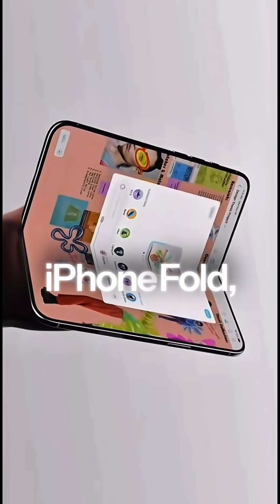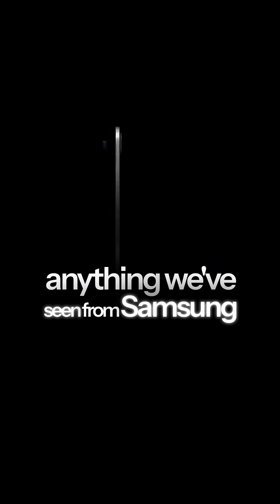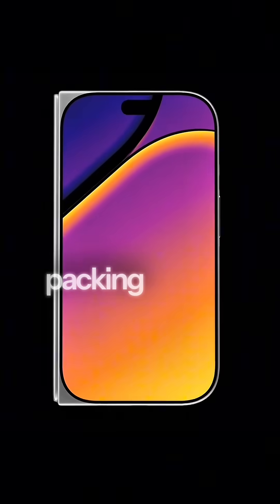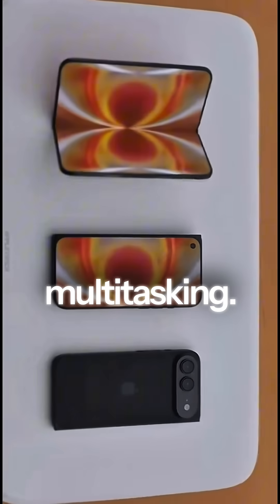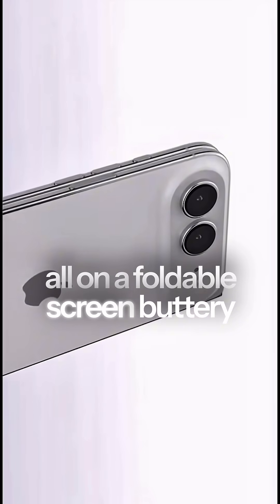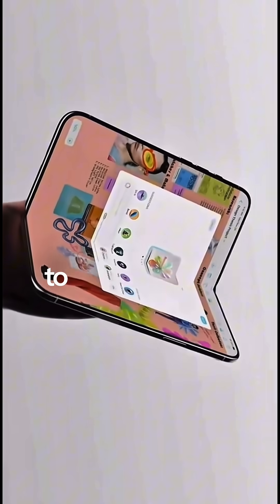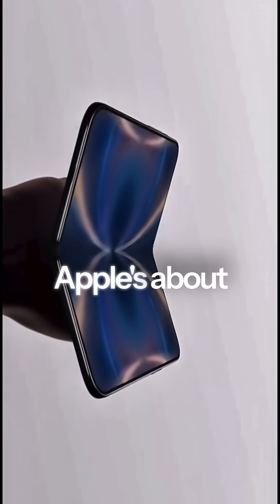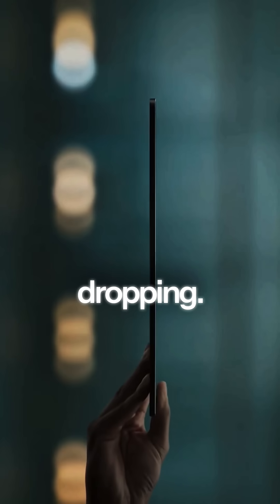iPhone Fold Leaks 2026: The Foldable Revolution Apple is About to Unleash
We discuss the exciting upcoming iPhone Fold, exploring its potential groundbreaking features like a super slim hinge, almost creaseless display, powerful A20 Bionic chip, advanced multitasking capabilities, innovative dual-cell battery, and impressive camera technology expected in 2026.